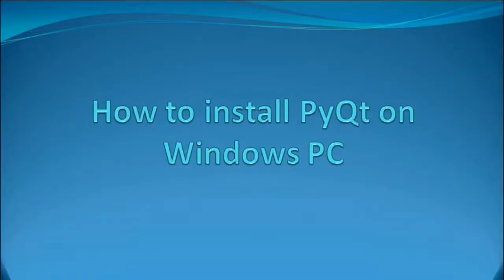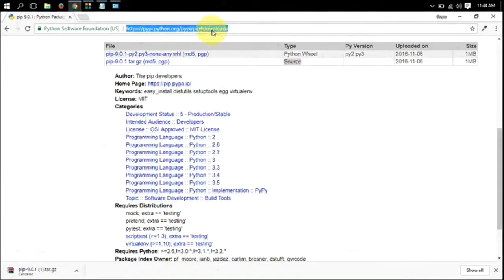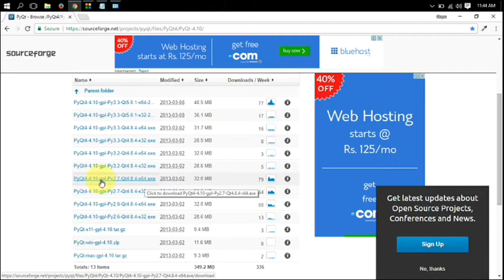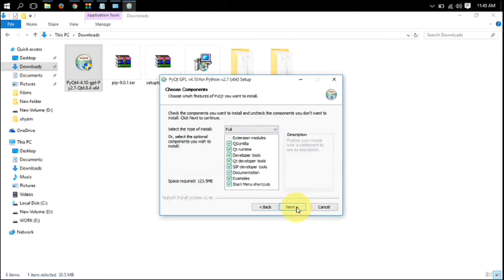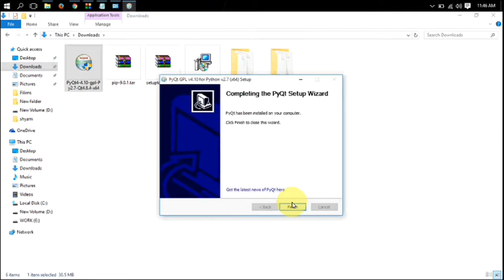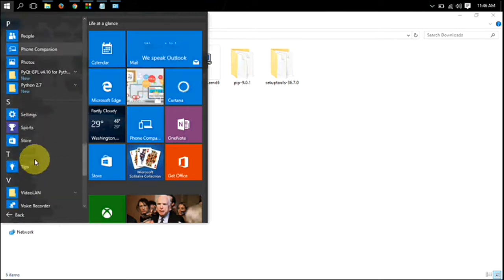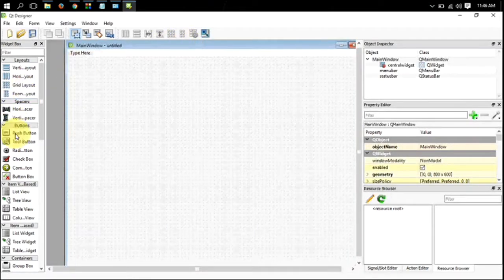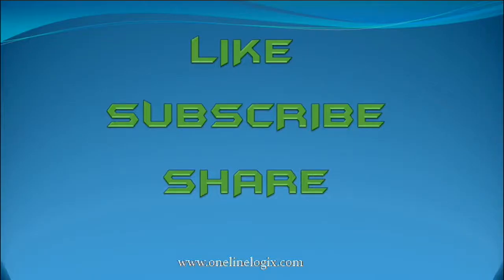2. PyQT4 Instalation [GUI development on windows]